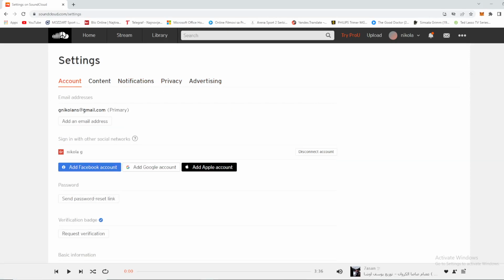HOW TO CHANGE EMAIL IN SOUNDCLOUD | ADD NEW EMAIL SOUNDCLOUD APP (EASIEST WAY)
Today we talk about how to change an email in soundcloud, so stay until the end of the video to see the full explanation.